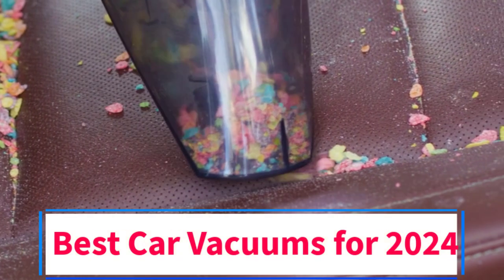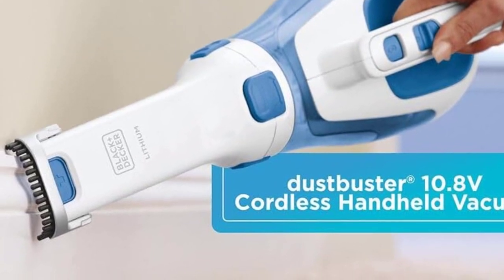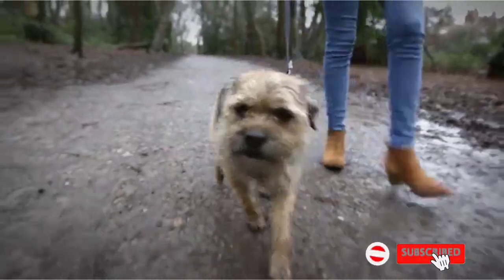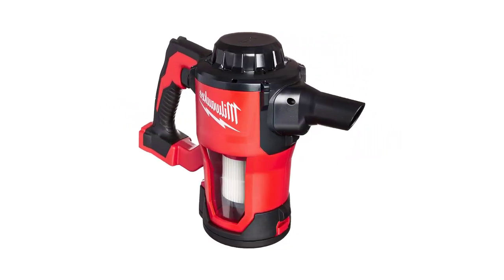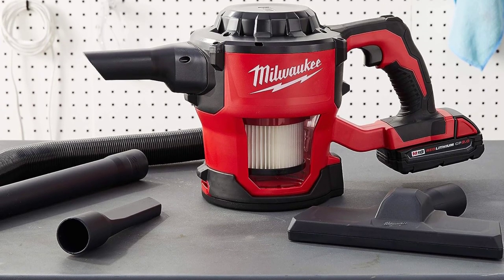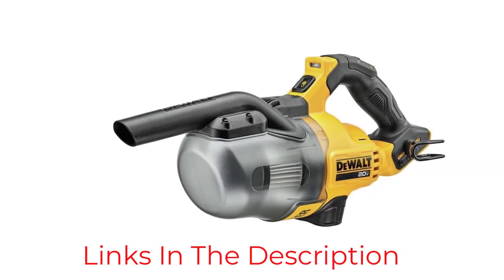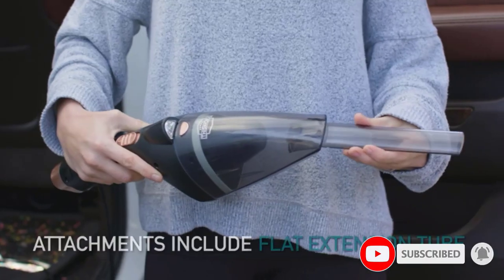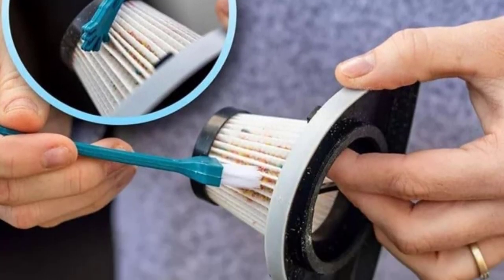✅Top 5 - Best Car Vacuum Cleaners 2024 - Best Vacuum Cleaner for Car 2024 (Review and Buying Guide)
In this video, we will be showcasing the top 5 best car vacuums of 2024, perfect for keeping your vehicle clean and tidy. From powerful suction to convenient features, these vacuums will make cleaning your car a breeze. Whether you have kids, pets, or just want to maintain a pristine interior, these vacuums are sure to impress. If you're tired of lugging around a bulky vacuum or struggling to reach those tight corners, these top 5 car vacuums are designed to make your life easier. With advanced technology and sleek designs, these vacuums are a must-have for any car owner looking to stay on top of their cleaning game. So sit back, relax, and let us guide you through the top 5 best car vacuums of 2024. Don't miss out on this opportunity to upgrade your car cleaning routine and achieve a spotless interior every time.
In this video, we listed the Best Car Vacuum that are available on the market for their true quality, actually, I tried to make the list based on their popularity quality-price durability user opinions and more.